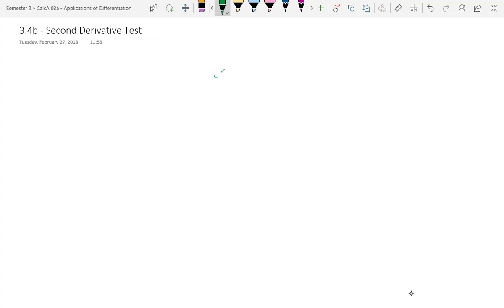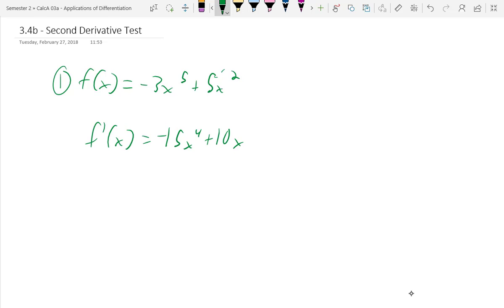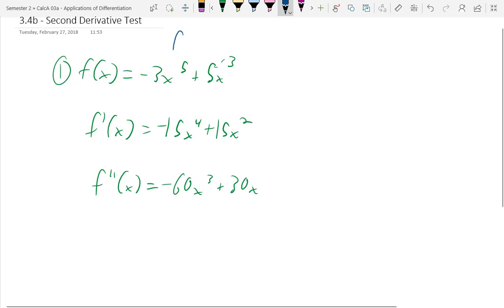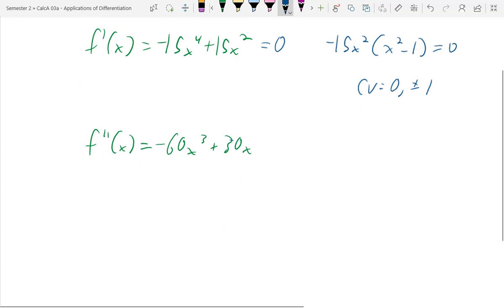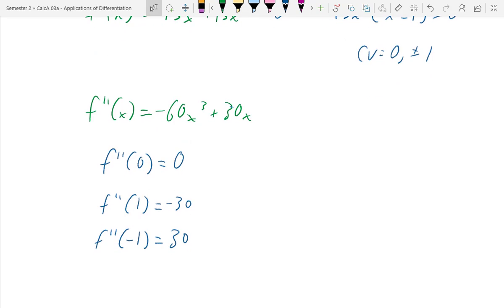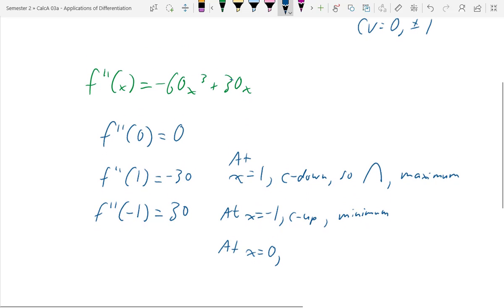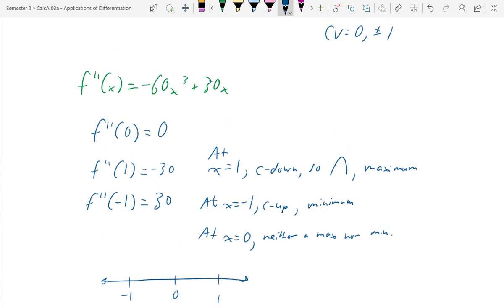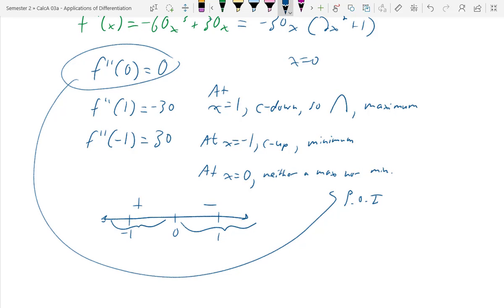CalcA-AP - 3.4b Notes - Second Derivative Test Example